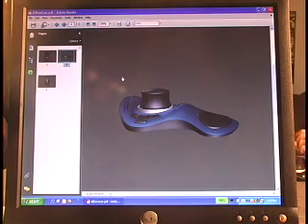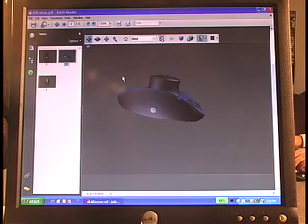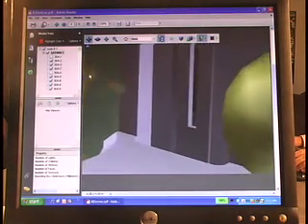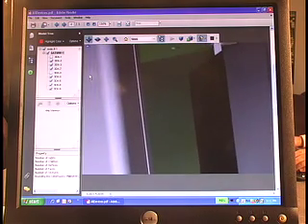3Dconnexion Acrobat 3D Fly Thru, with Rory Dooley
Rory Dooley demonstrates how 3Dconnexion SpaceExplorer can control a 3D model in Adobe Acrobat Reader with a fly through of a SpaceExplorer model. Learn how 3Dconnexion devices work.